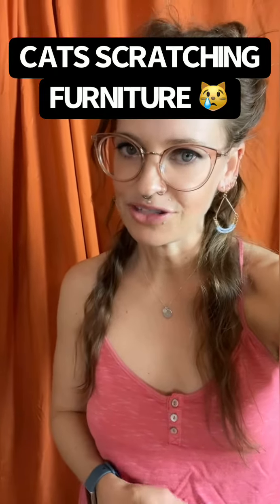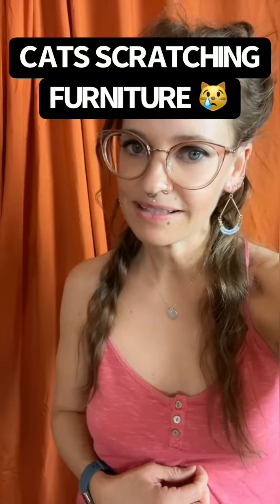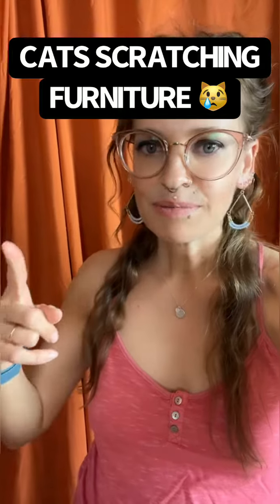🙀 Cats Scratching Furniture!